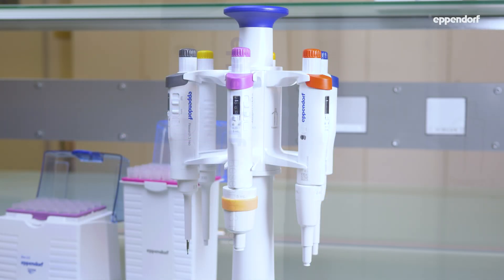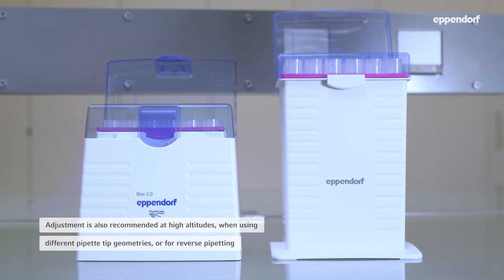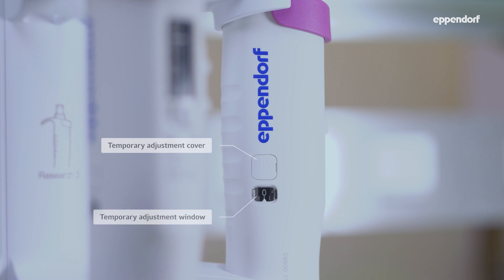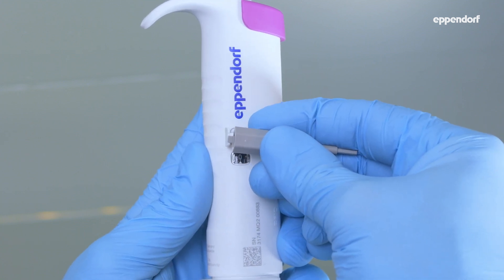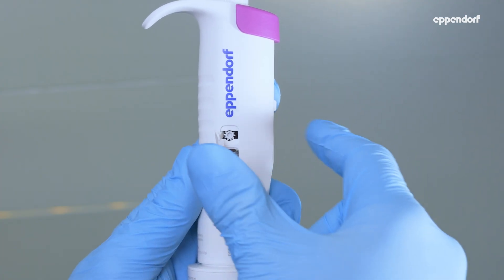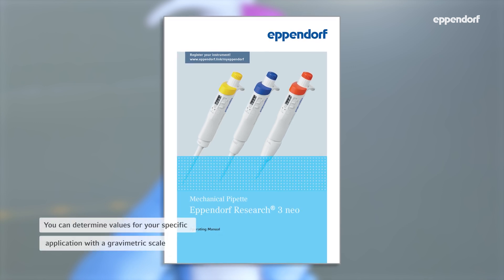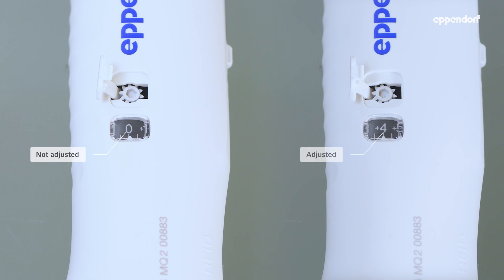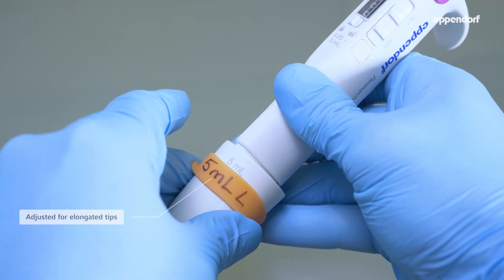How to temporarily adjust Eppendorf Research® 3 neo pipettes | Pipette Tutorial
Unlock the full potential of your lab work with our comprehensive tutorial on the temporary adjustment of the new Eppendorf Research® 3 neo pipettes. This video provides a hands-on guide to optimizing your pipetting accuracy when handling viscous, volatile or other non-aqueous liquids, when working with elongated tips, or employing reverse pipetting with the Research 3 neo pipette.

Whether you're a seasoned researcher or new to the world of liquid handling, this video is an essential resource for enhancing your pipetting skills and ensuring your experiments run smoothly.